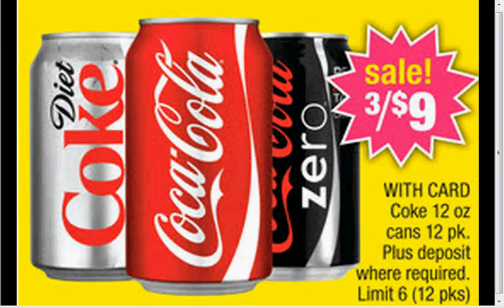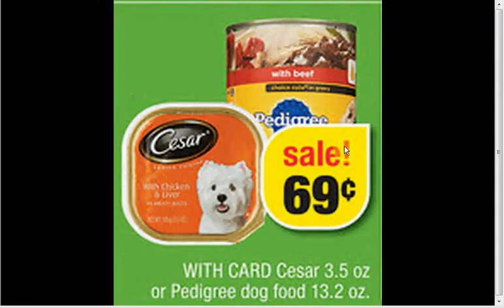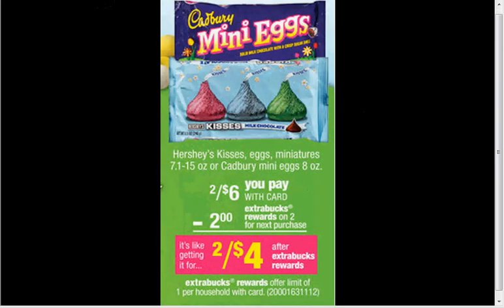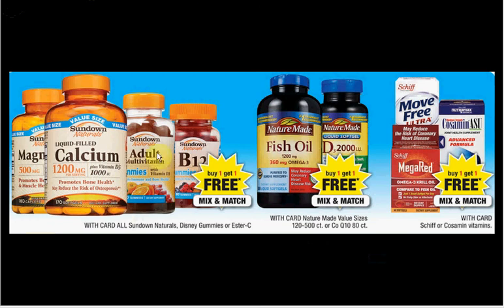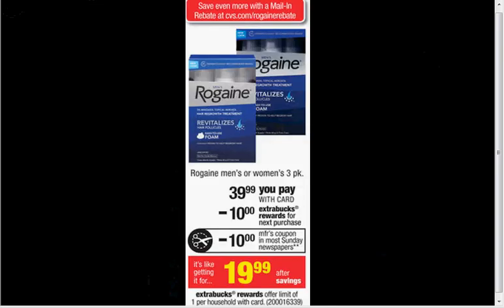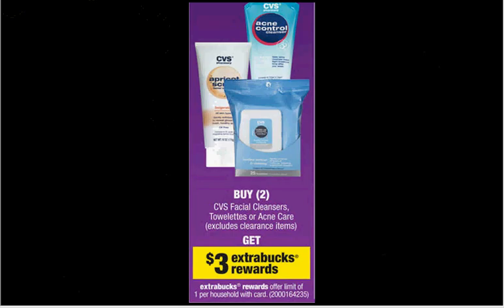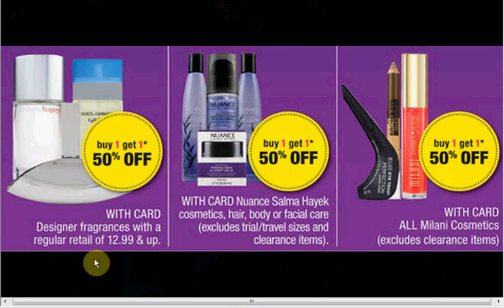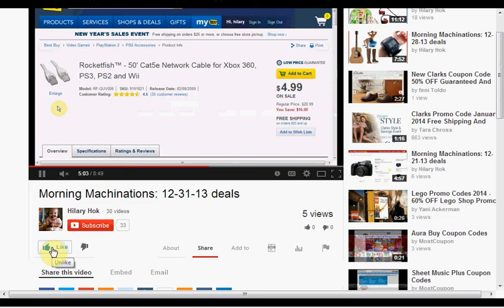CVS: sales & coupons 4-13-14